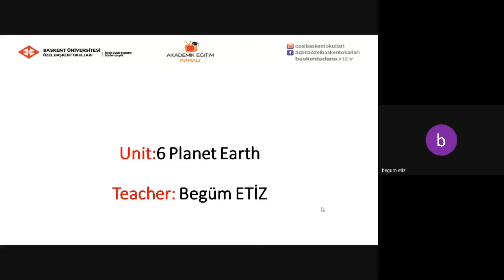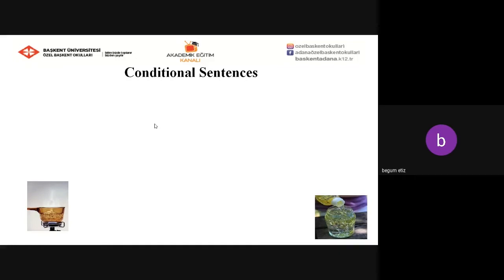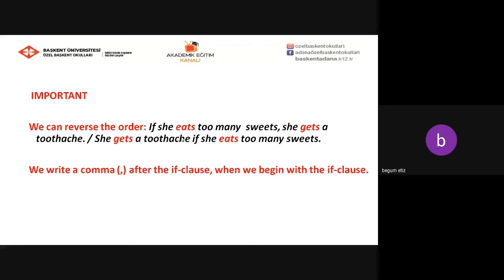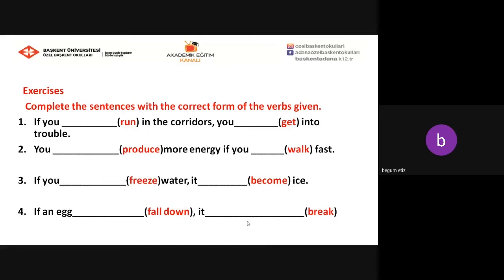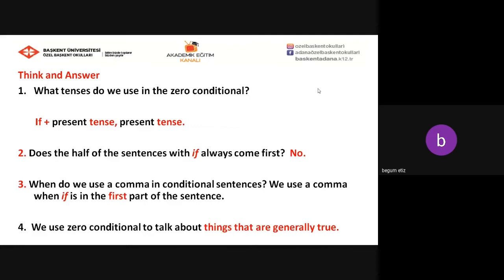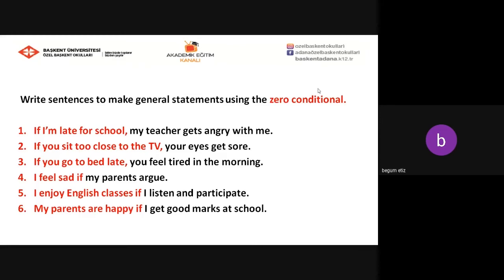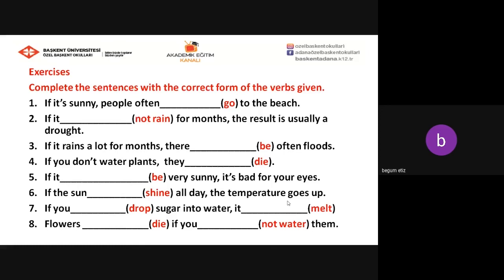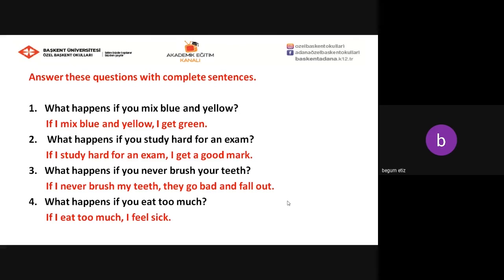22 - Gateway B1 Unit 6 (If Clause Type 0)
Özel Başkent Okulları 10. Sınıf İngilizce 22 - Gateway B1 Unit 6 (If Clause Type 0)